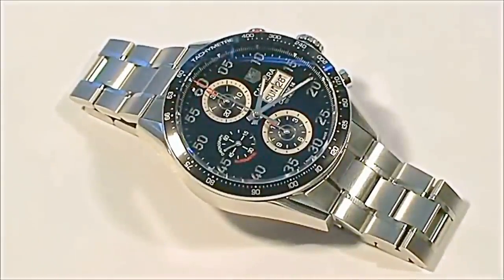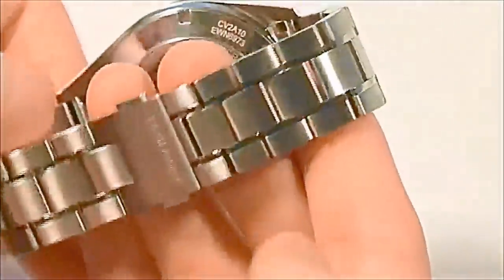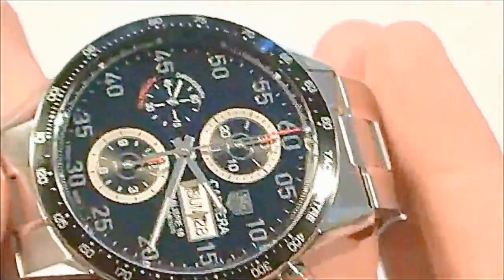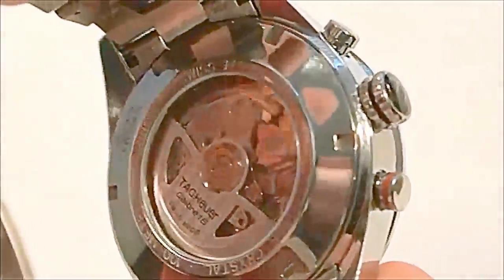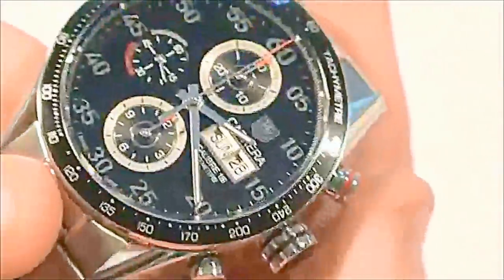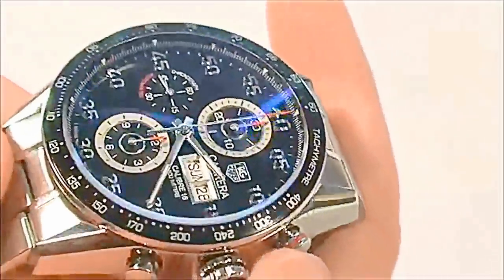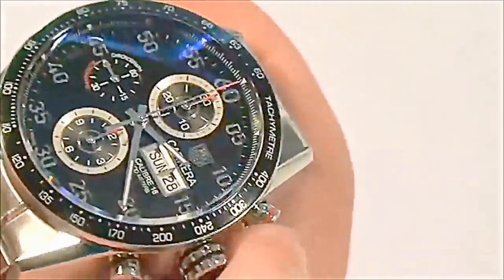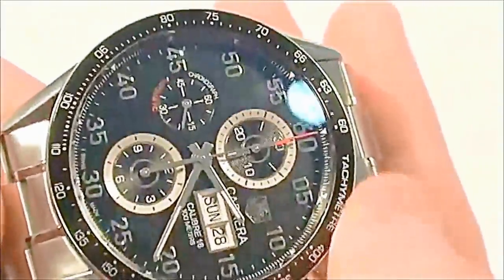Tag Heuer Carrera Calibre 16 Day Date Automatic Chronograph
Hey this is me reviewing a watch from TAG Heuer! It is a very luxurious watch, but yet a sporty one as well!